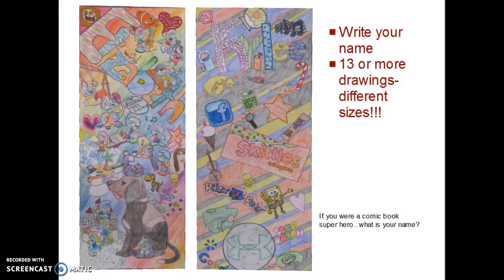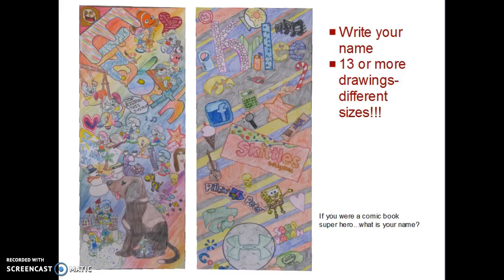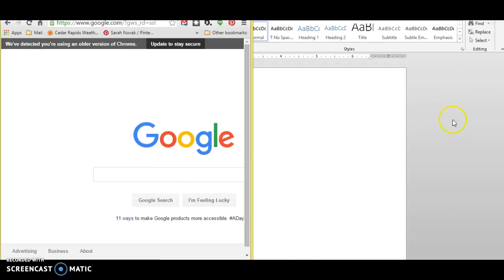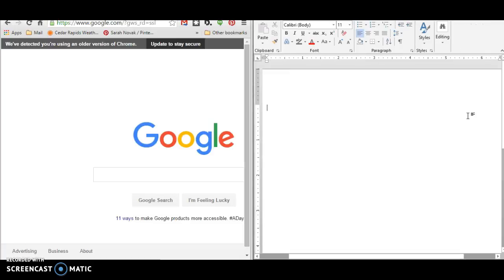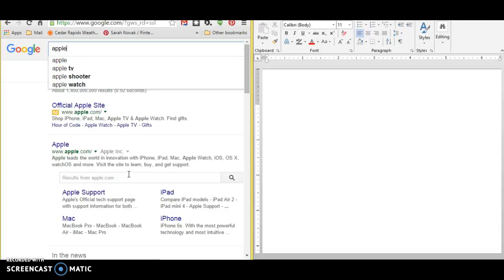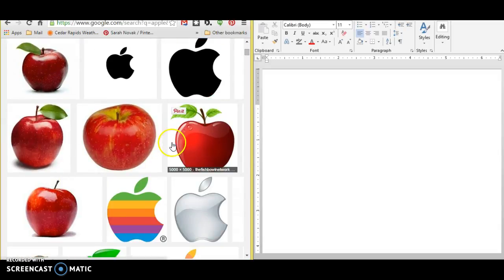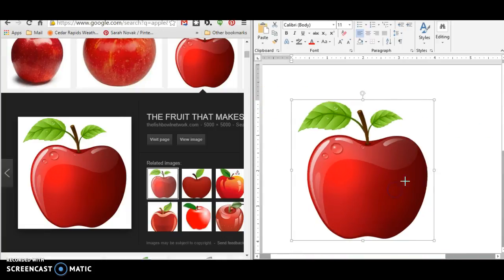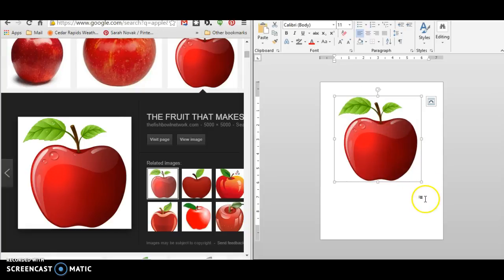7th Grade Personality Posters